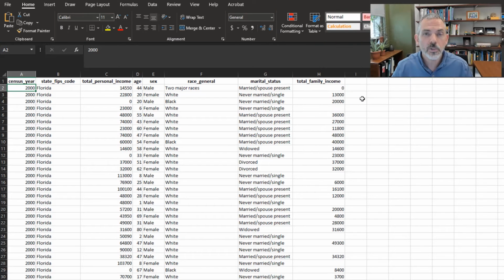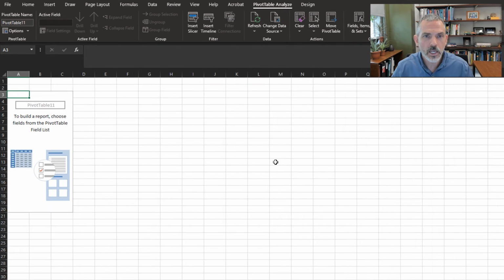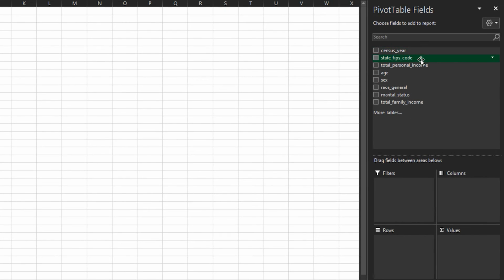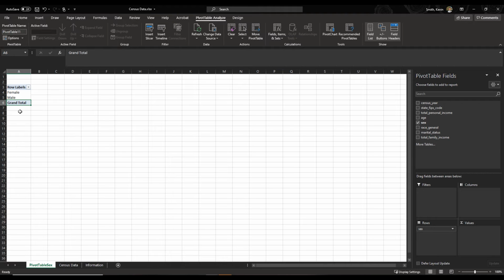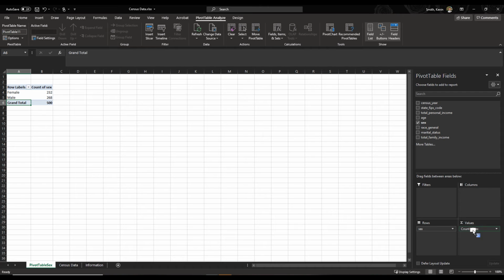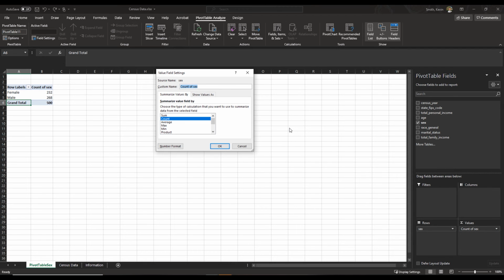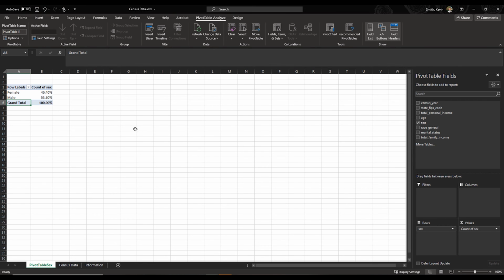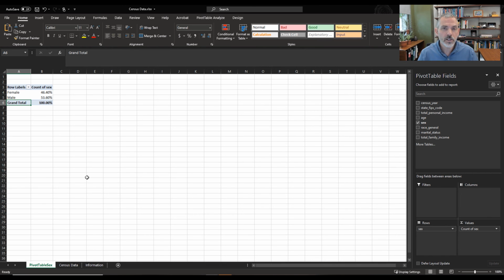Simple Summaries with Pivot Tables